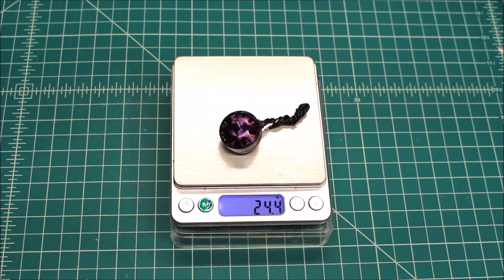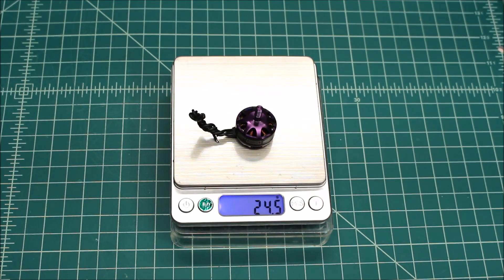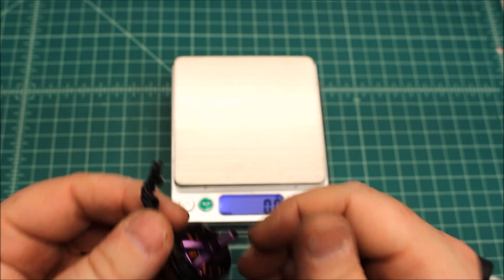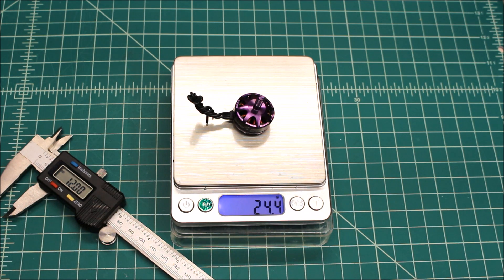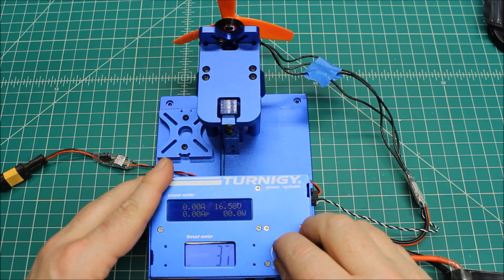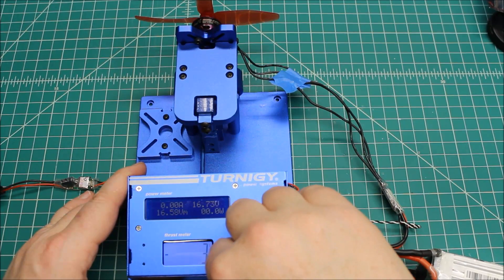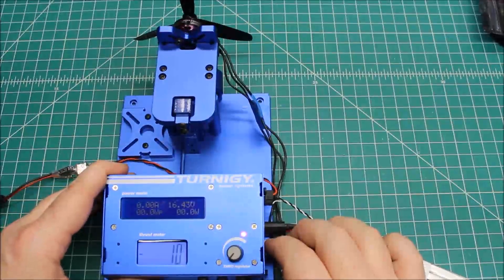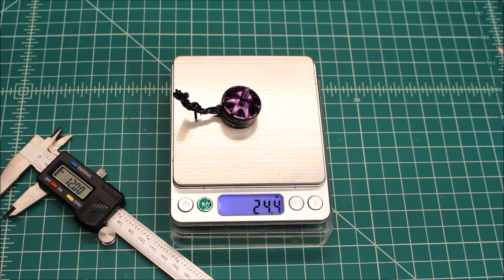Lumenier Skitzo 2205 2400KV Ceraminc Bearing "Motor Test Series"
Lumenier Skitzo Ceramic Bearing Motor Thrust Test. We put this FPV Racing Motor on the bench and see if it's worth it's premium price.